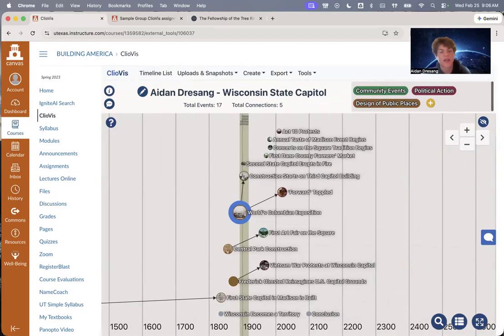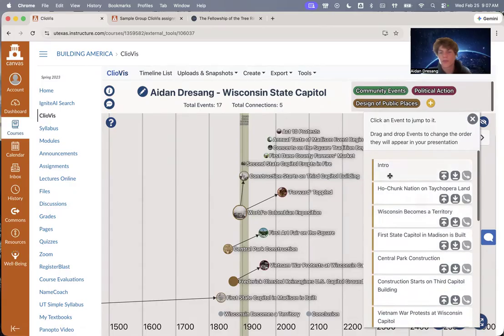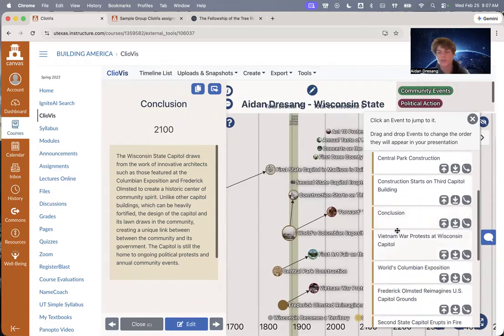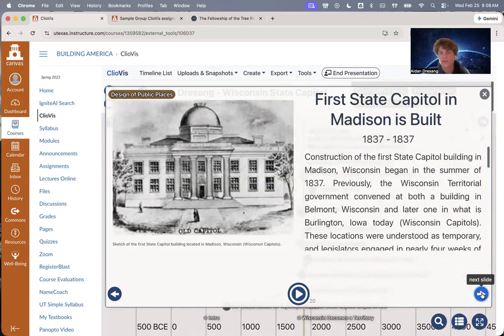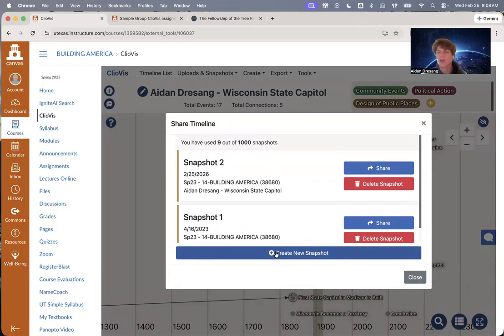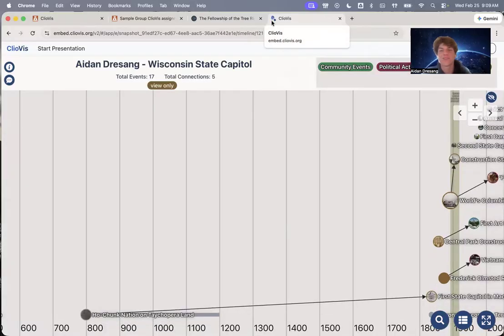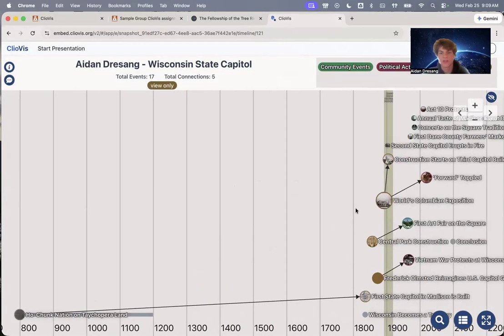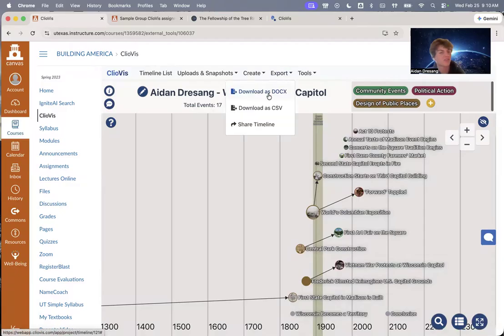Presenting and Sharing a ClioVis Timeline